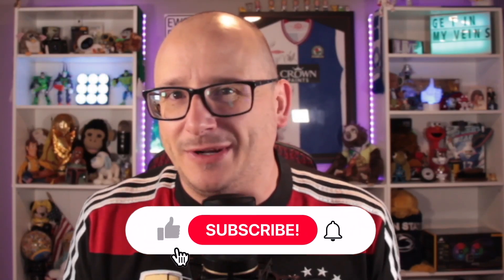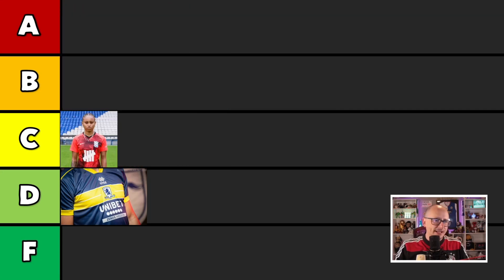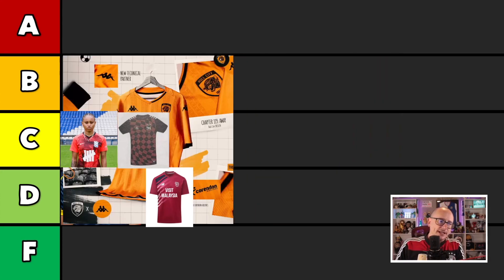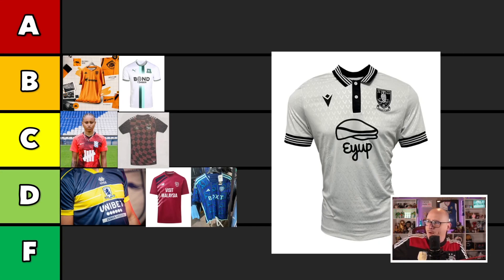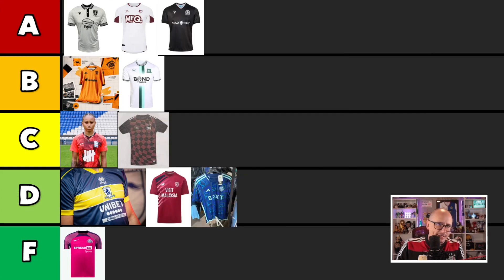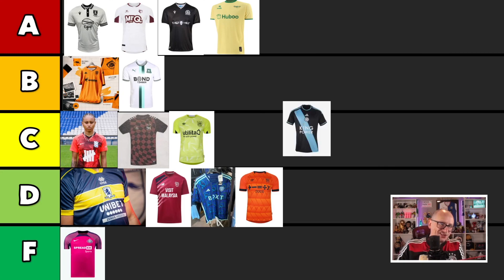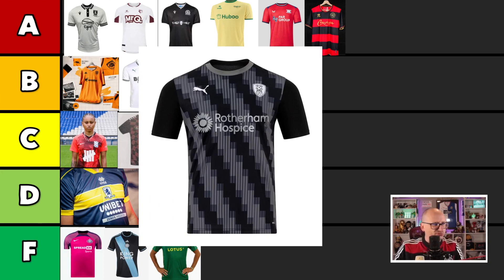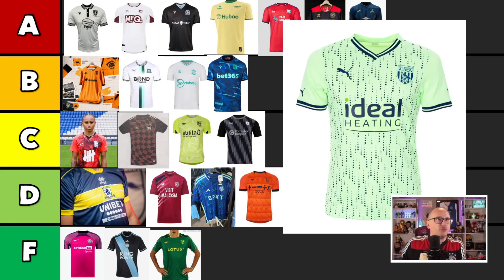2023/24 EFL CHAMPIONSHIP AWAY KITS RANKED 📊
In this video we take a look at the 2023/24 EFL Championship away kits and ranked them from good to bad.  Do you agree with my selection?